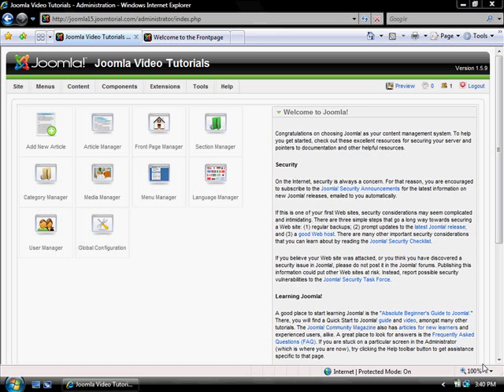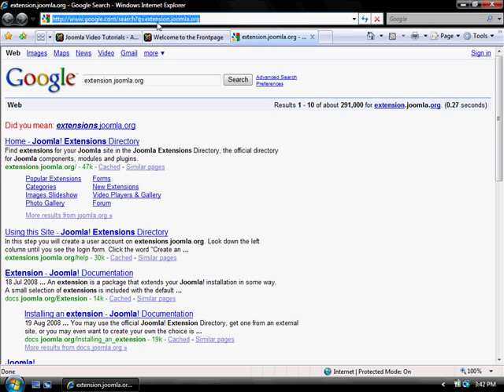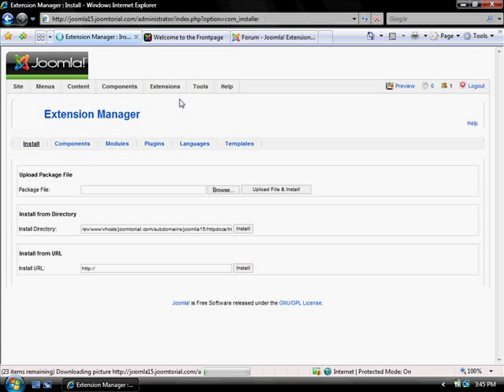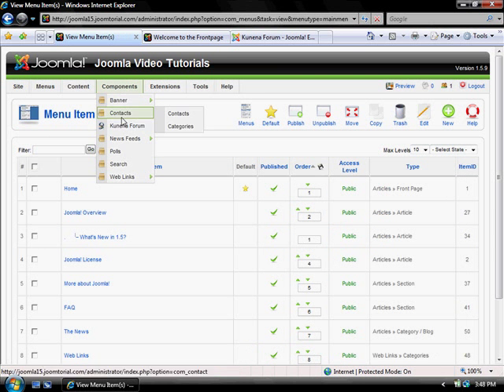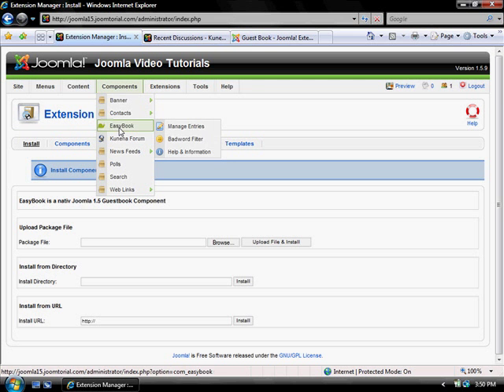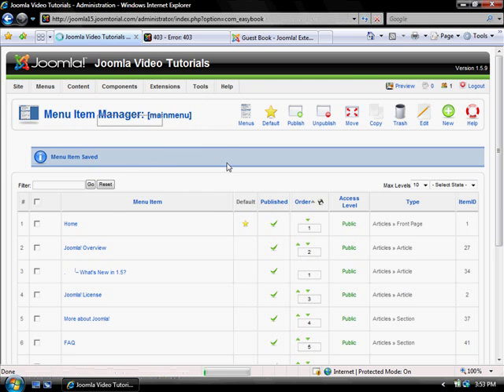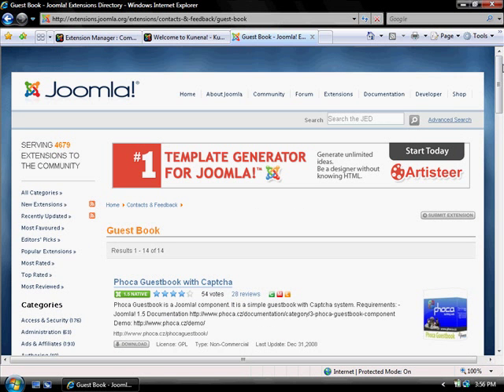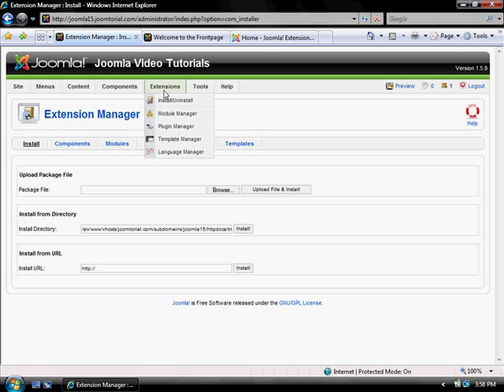joomtorial joomla video 15